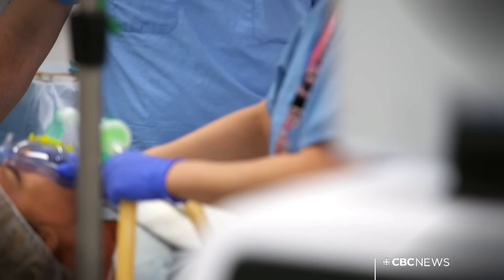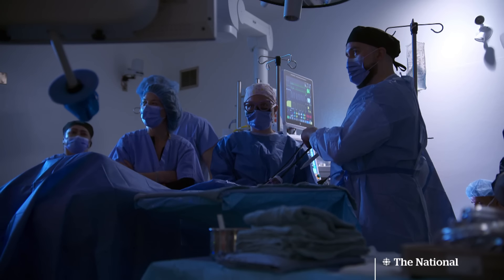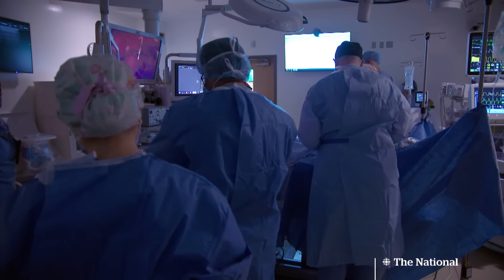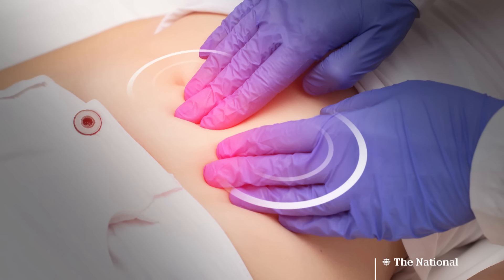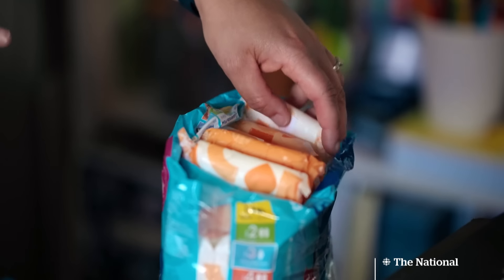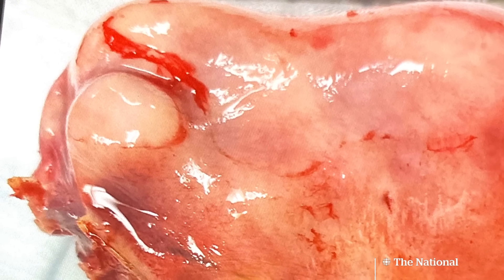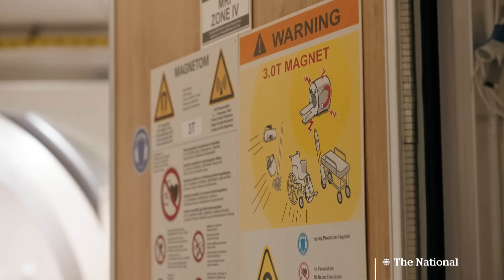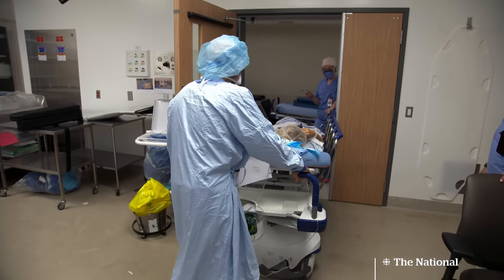Less pain, faster recovery: 2 new treatments for women suffering with fibroids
Fibroids are non-cancerous tumours that develop in an estimated 70 per cent of women in their lifetime and can cause ongoing pain, infertility and bleeding for weeks on end. Medication and invasive surgery have long been the main solution, but CBC’s Tashauna Reid goes into the operating room to see how two new high-tech treatments could make a difference.